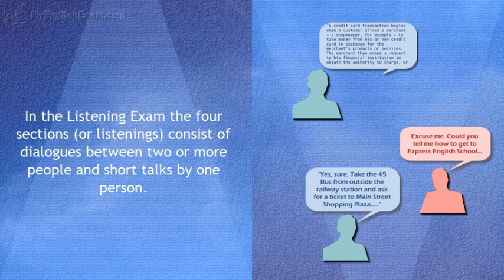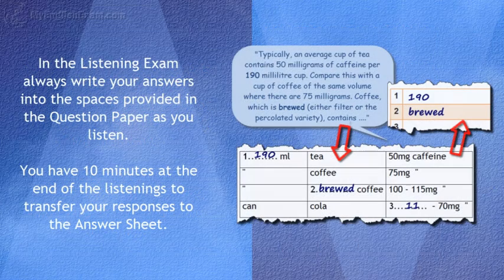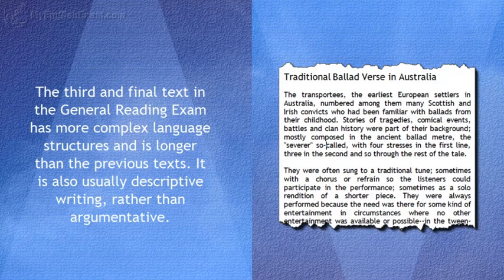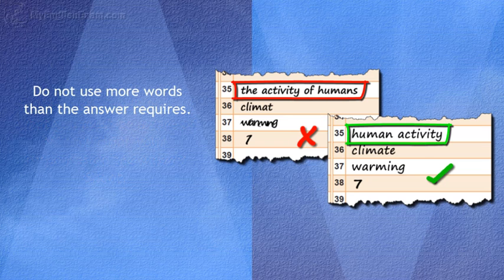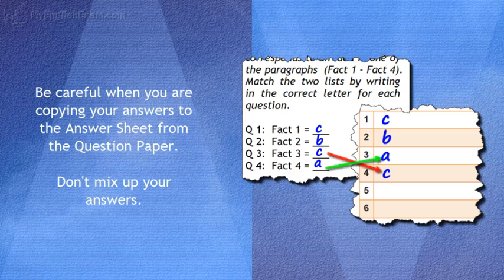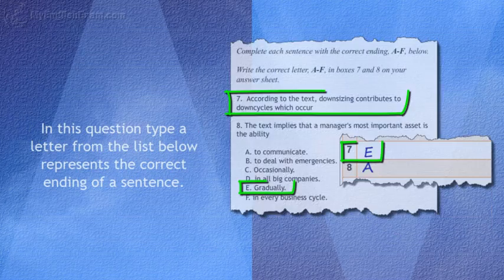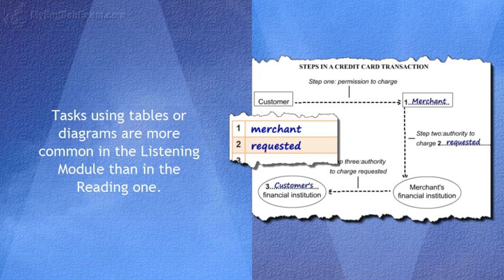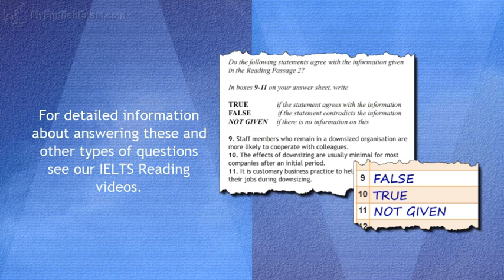IELTS Listening and Reading Exam Must Do Guide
This "Must Do" video provides a detailed guide to what the candidate needs to know before doing the IELTS Listening and Reading Exams. Many candidates get low scores because they do not fully understand what is required in the exam; this tutorial shows what is needed for a high band score in the IELTS Exam. This is essential viewing for anyone undertaking the IELTS Exam.